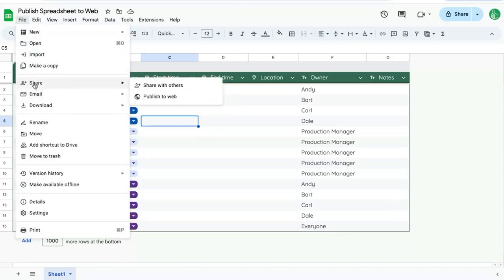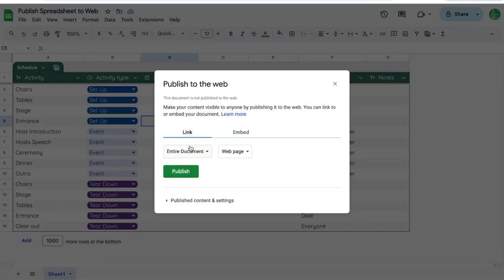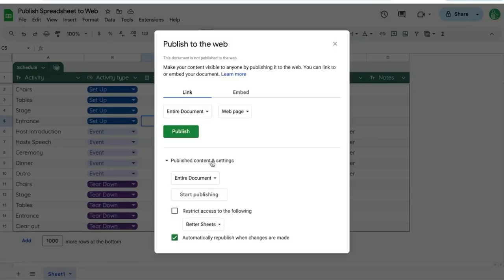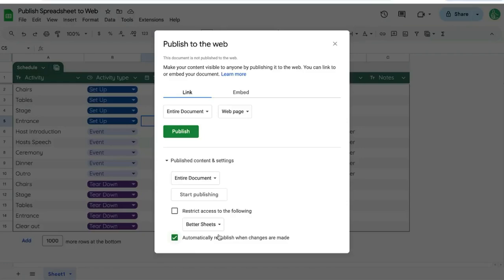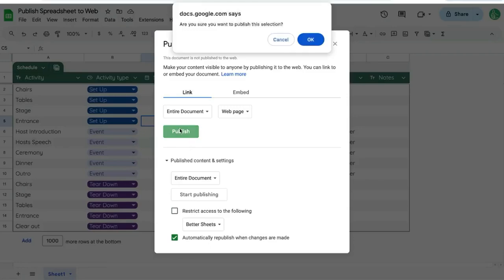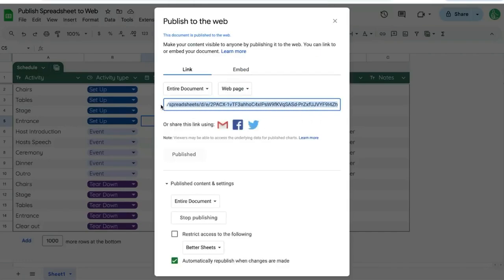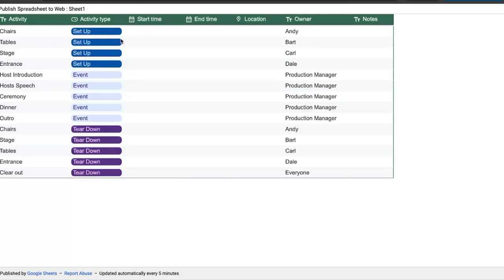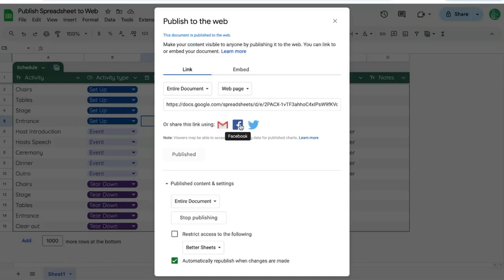How to Publish Spreadsheet to Web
How to Publish a Google Sheets Spreadsheet to the Web

Learn how to quickly and easily publish your Google Sheets spreadsheet to the web! In this video, we explore how to make your private spreadsheet publicly accessible, either by embedding it or sharing a link. We'll navigate through the file menu to locate the 'Publish to the web' option, choose various file formats such as webpage, CSV, TSV, PDF, Excel, or ODS, and discuss how to manage access restrictions. Additionally, you'll learn about automatically republishing changes and how to manually publish updates. Follow these steps to ensure your spreadsheet is available online for anyone with the link.

00:00 Introduction to Publishing a Spreadsheet
00:16 Accessing the Publish to Web Option
00:23 Publishing Options and Settings
00:40 Restricting Access and Auto-Republish
01:08 Finalizing and Sharing the Published Spreadsheet